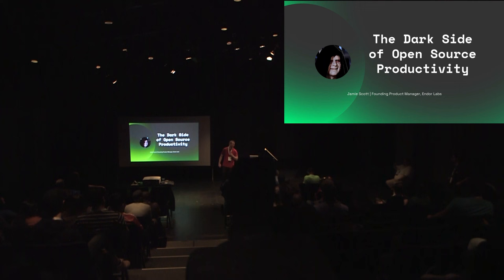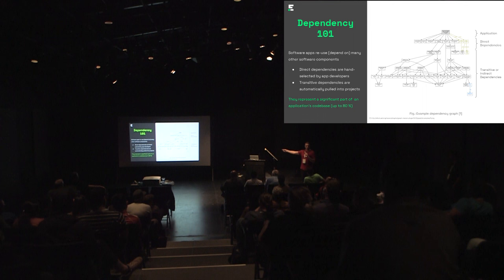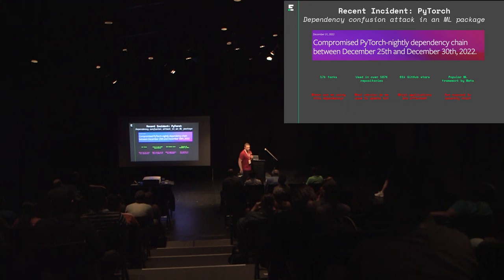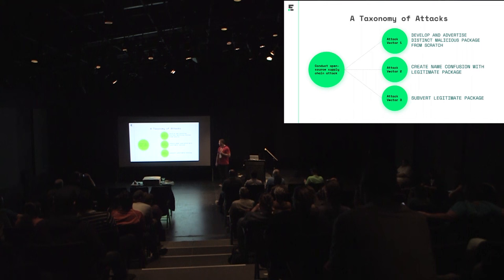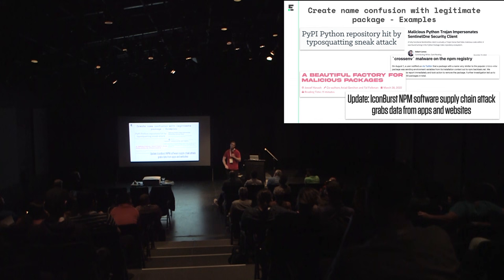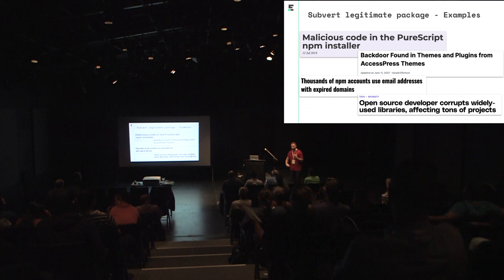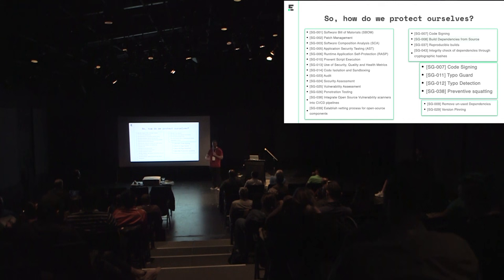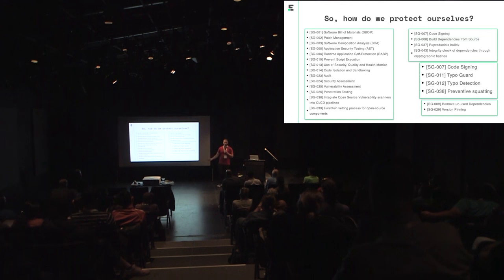The dark side of open source productivityBy Jamie Scott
AppSec Days, Pacific Northwest Conference

OWASP Chapters from the Pacific Northwest join forces to put together a conference focused on Application Security. Experts from across the Pacific Northwest come together for a full day of learning.

OWASP Portland
OWASP Seattle
OWASP Vancouver
OWASP Victoria
on June 10, 2023, at Portland Center Stage

Jamie Scott
Founding Product Manager, Endor Labs
Jamie Scott, CISSP, CCSP is a recovering cybersecurity practitioner turned product manager building the next generation of dependency management solutions at Endor Labs. Previously Jamie was Product Manager at Redis and StackRox (Acquired by Red Hat in Feb 2021) where he was an open source contributor and leader for both projects. Jamie remains an active contributor to the cybersecurity community as co-author and contributor to several benchmarks as a volunteer consultant for the Center for Internet Security

Presentation Abstract
Jamie Scott - The dark side of open source productivity
There is a dark side to productivity with open source. In modern applications, the majority of code on which an application is built isn’t code written by your team. Modern applications are built on the backs of volunteer communities and open-source software. These volunteers and their software delivery practices all become potential attack vectors. The truth is that most organizations do not factor open-source supply chain attacks into their organization’s threat models today. Security incidents such as the CodeCov bash uploader script, the npm colors, and faker intentionally introduced malicious commits, and the recent PyPi backdoors targeting AWS credentials highlight the impact of supply chain attacks as a scalable attack pattern. To spread awareness on supply chain attacks so that organizations can scalably handle them we propose baking supply chain attacks into existing threat modeling procedures and software development culture so that organizations can champion supply chain management of open source in the places where they are most impactful, at development time. We will present a comprehensive, comprehensible, and technology-agnostic taxonomy of attack vectors, created on the basis of hundreds of real-world incidents and validated by experts in the domain. Following, we will discuss the types of defenses you can put in place to detect and respond to such modern day attacks and how you can work these defenses in based on your program’s maturity.